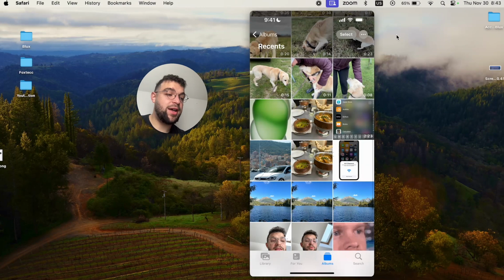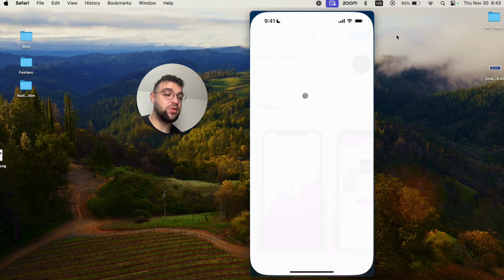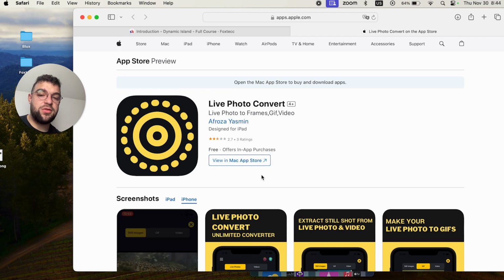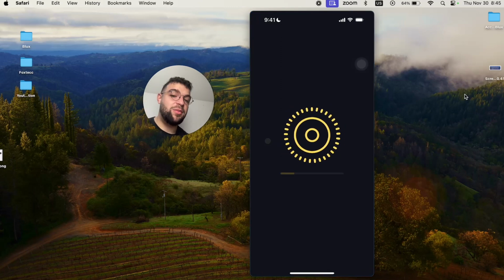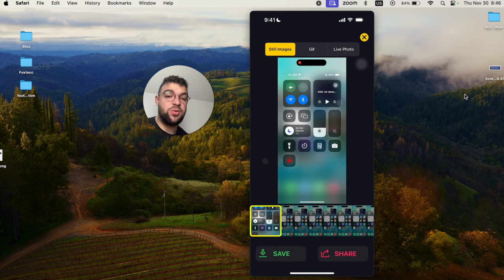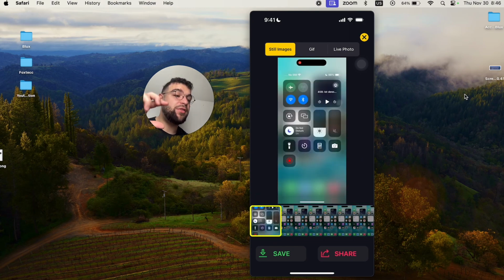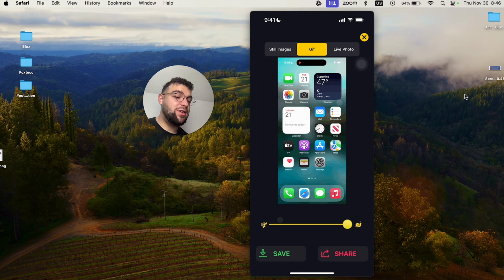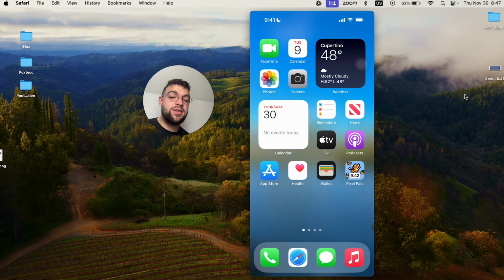How to Make Videos into Gifs (tutorial)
In this video, I demonstrate how to convert videos into GIFs on iPhones using a specific app. I also explain the limitations of converting videos shot in cinematic mode. By the end of the video, you'll have a clear understanding of how to create GIFs from your videos on your iPhone.

Timestamps:
0:00 Introduction
0:27 Downloading the app
1:02 Opening the app
2:09 Navigating to the video section
2:31 Importing a video
3:21 Customizing GIF settings
4:09 Conclusion